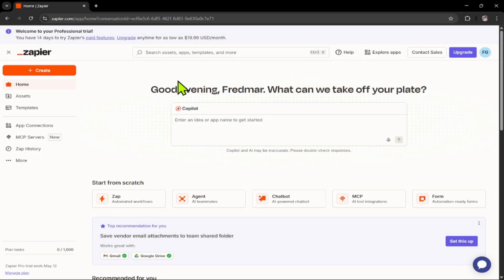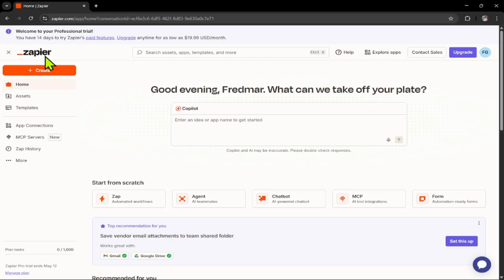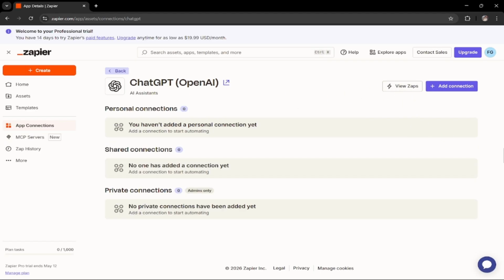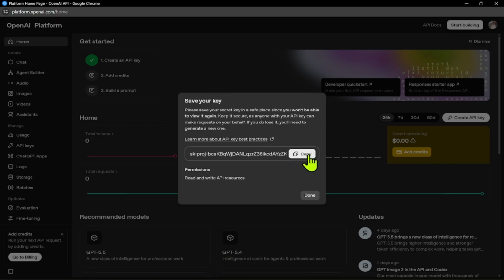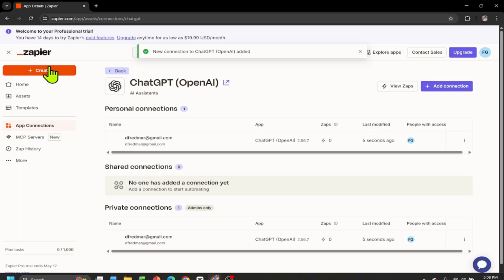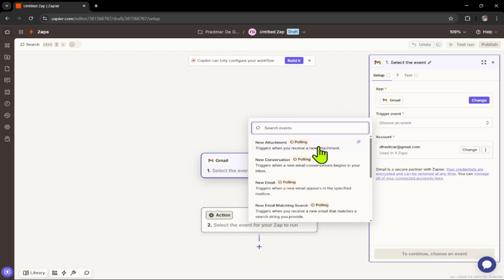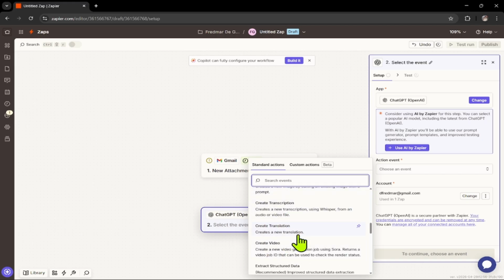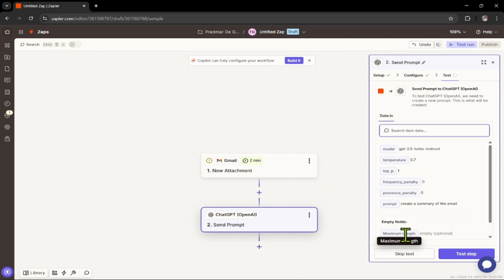How to Connect ChatGPT with Zapier [2026 Full Guide]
In this video, I will show you how to connect ChatGPT with Zapier to automate your most repetitive writing and analysis tasks. You’ll learn the step-by-step process of linking your OpenAI account to Zapier and creating powerful workflows that use AI to handle everything from email replies to lead organization.

This ChatGPT and Zapier tutorial will cover:
✅ How to locate and connect the ChatGPT OpenAI app within Zapier
✅ Generating and securely using your OpenAI API key for the connection
✅ Setting up triggers from apps like Gmail, Typeform, and Google Sheets
✅ Writing effective prompts within Zapier action steps to get the best AI results
✅ Mapping data between apps to automate summaries and follow-up responses
✅ Testing your Zap to ensure the AI output is accurate before going live

By the end of this video, you will know how to effectively bridge the gap between ChatGPT and your favorite productivity tools to build a fully automated AI assistant.

If you’re searching for how to connect ChatGPT to Zapier, Zapier OpenAI integration guide, automate ChatGPT with Gmail, or using ChatGPT API with Zapier, this video is for you.

💡 Tip: When writing your prompt in the Zapier action step, be as specific as possible about the tone and length you want ChatGPT to use to ensure the automated output fits your brand voice.